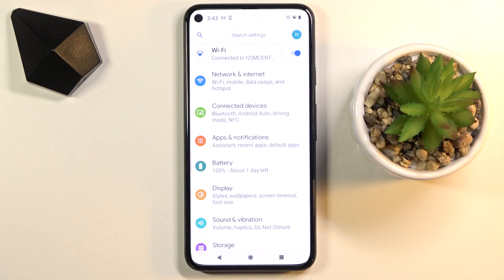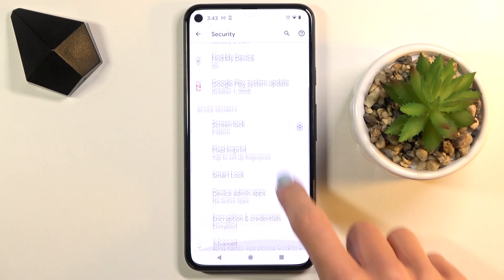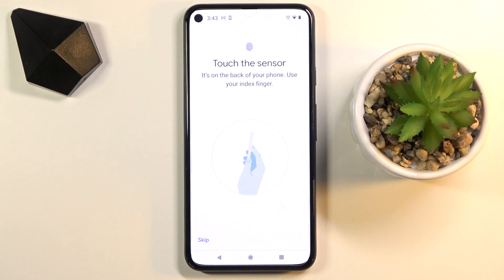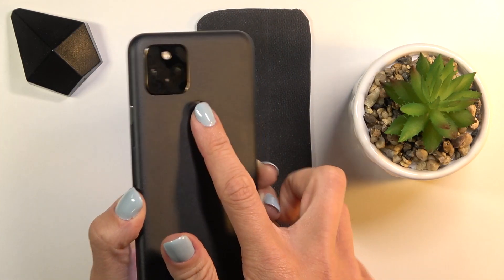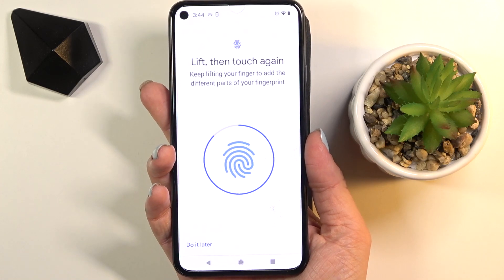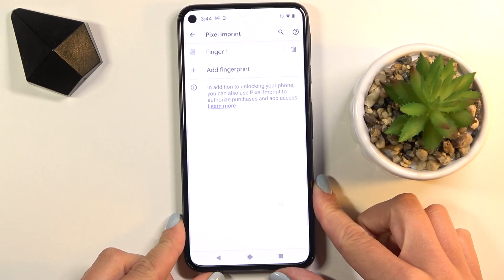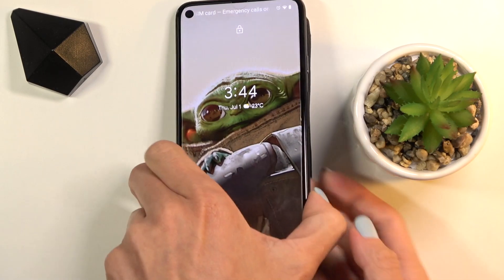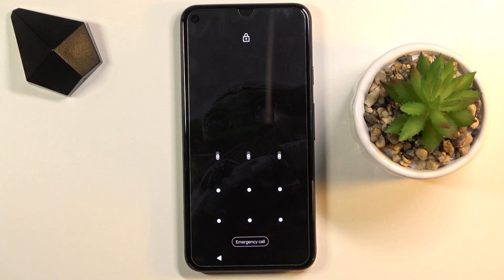How to Add Fingerprint on GOOGLE Pixel 5 - Set Up Screen Lock & Unlock by Fingerprint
More info about GOOGLE Pixel 5:

In this video, you can find a simple way to add a fingerprint in Google Pixel 5. Let's add backup screen lock methods like pattern, PIN, or password. Then you will be able to save fingerprint in Google Pixel 5.

How to set up fingerprint unlocking in GOOGLE Pixel 5? How to add fingerprint in Pixel 5? How to add pattern lock in Google Pixel 5? How to add screen lock in Google Pixel 5?